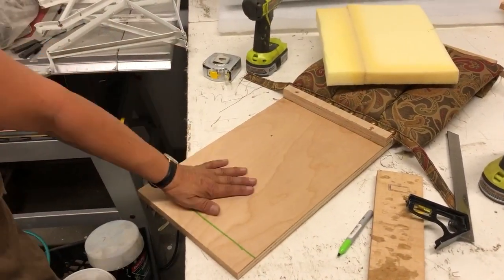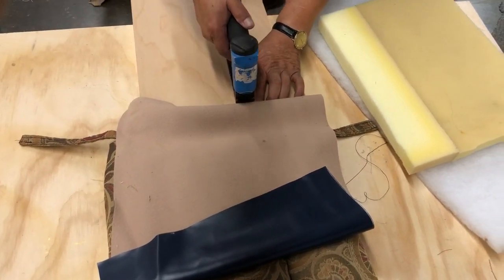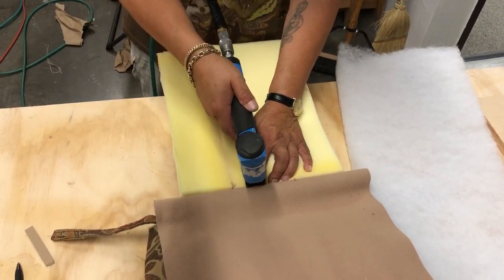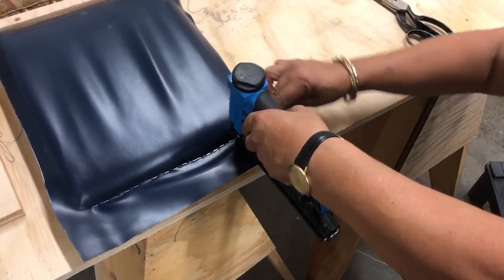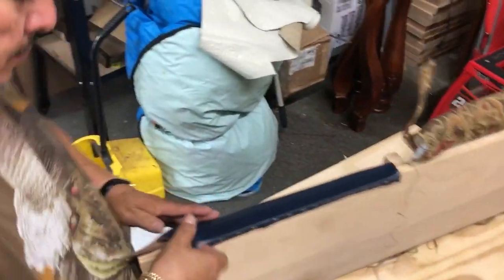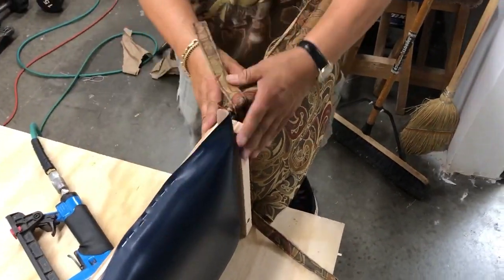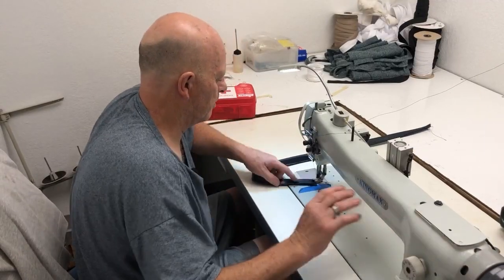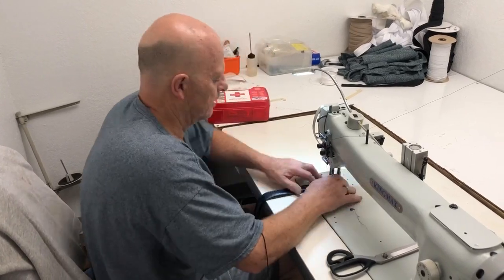Creating Custom Restaurant Booths: Watch How Our Upholstery Expert Crafts Sample Boards!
Welcome back to the Second Nature Upholstery channel! In this video, we take you behind the scenes as our skilled upholsterer, Larry, creates sample boards for a restaurant called "It'll do." These sample boards showcase different upholstery fabric options for their custom booths. Join us as we demonstrate the meticulous process of combining vinyl upholstery fabric with Dacron material to achieve a smooth and durable finish. At Second Nature Upholstery, we take pride in our craftsmanship and attention to detail, and we're committed to offering top-notch reupholstering services for both residential and commercial clients.